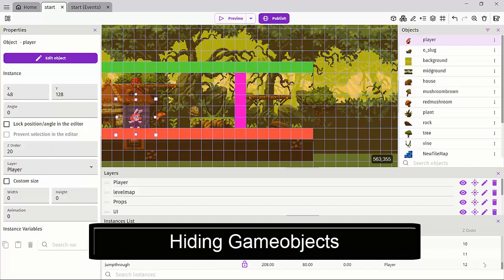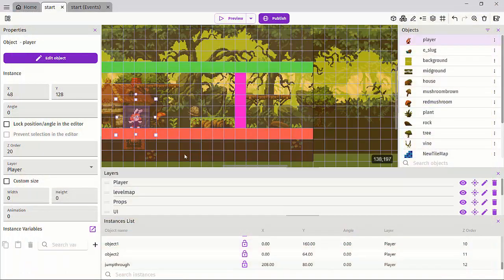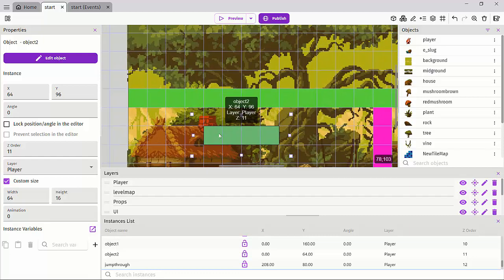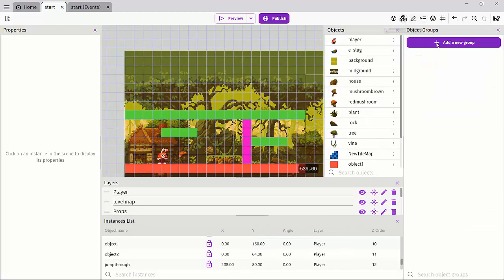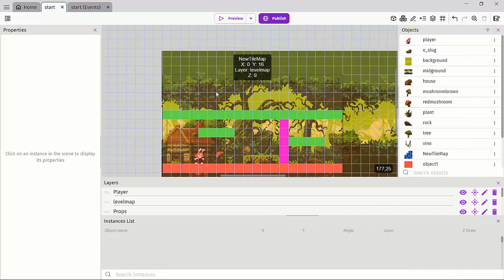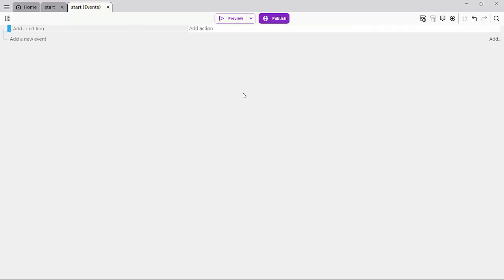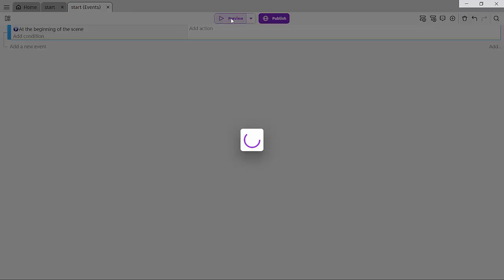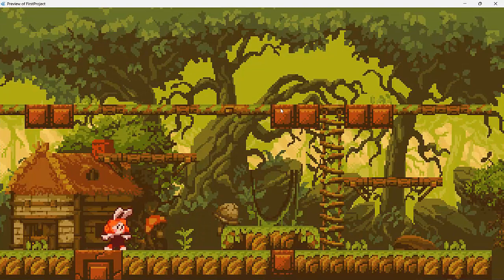2D Game Development for Beginners - 17 Hiding Colliders and Game Objects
Not every gameobject needs to be rendered on the screen, especially during gameplay. in this lesson, we'll learn how to hide those gameobjects from the users and players. It's cool because we can make the player walk on an invisible floor or platform.